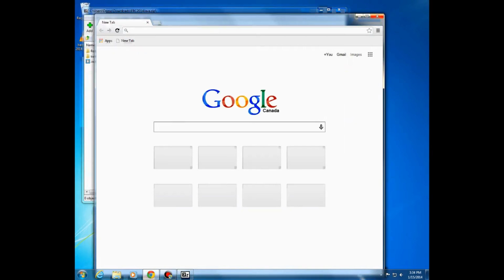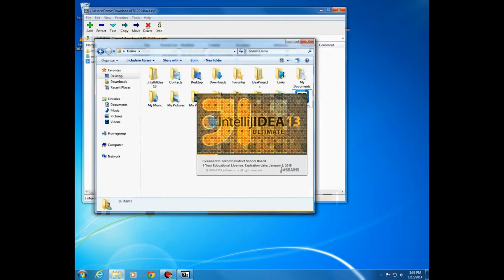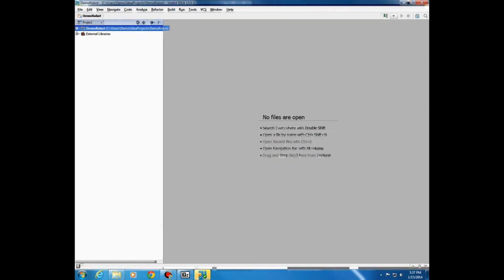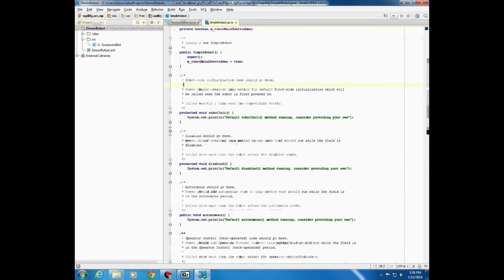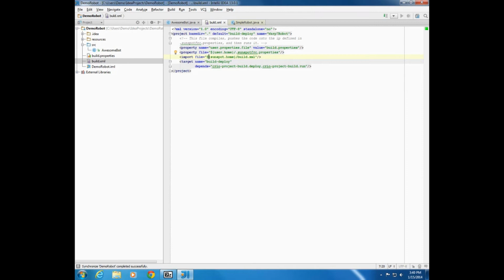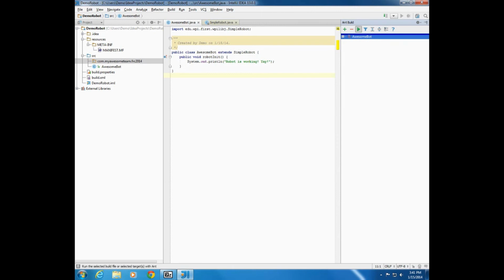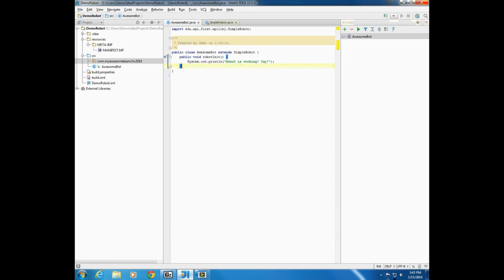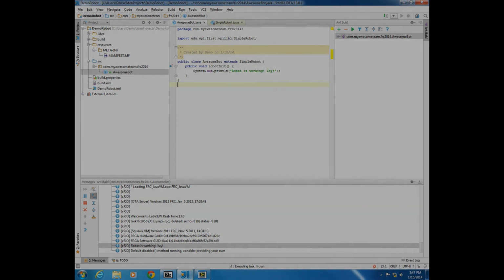IntelliJIdea Installation for FRC